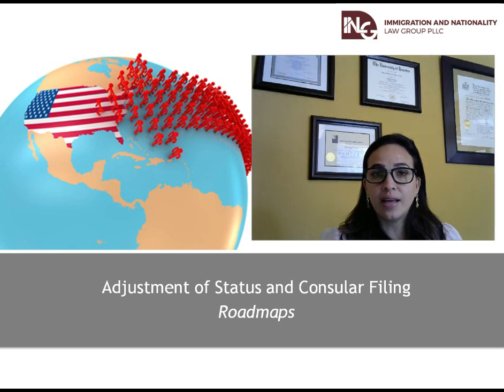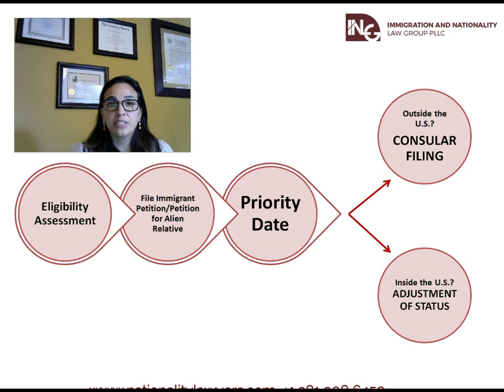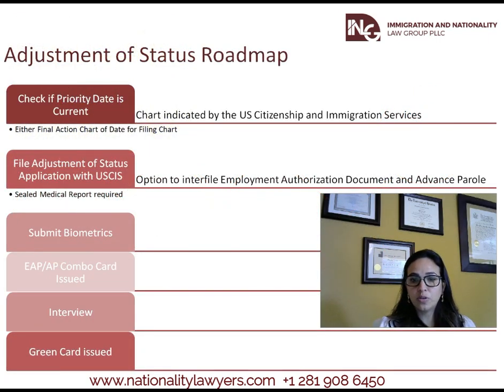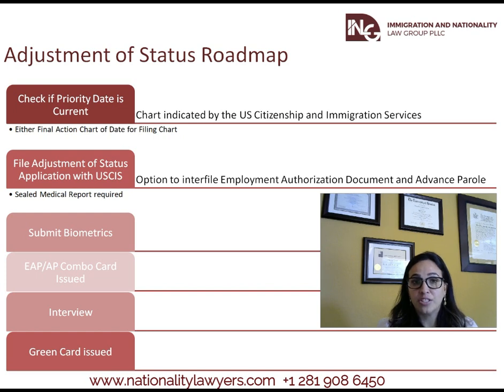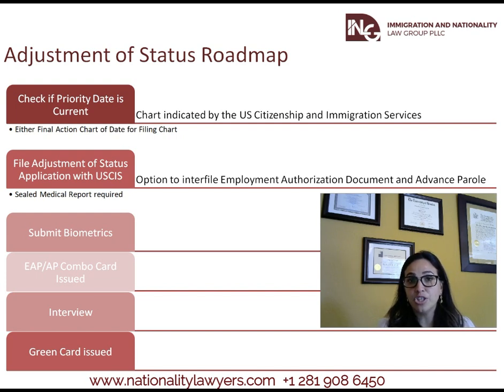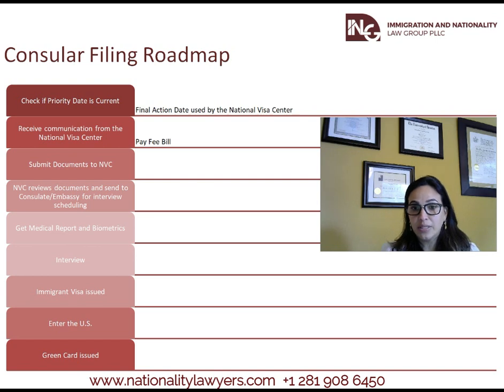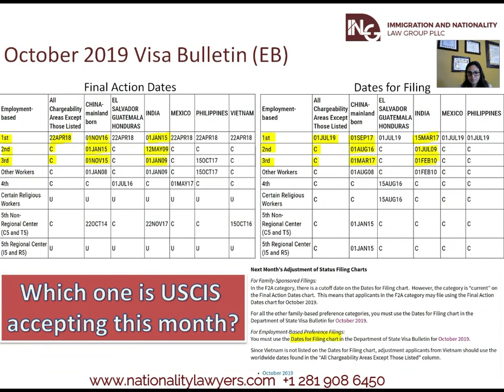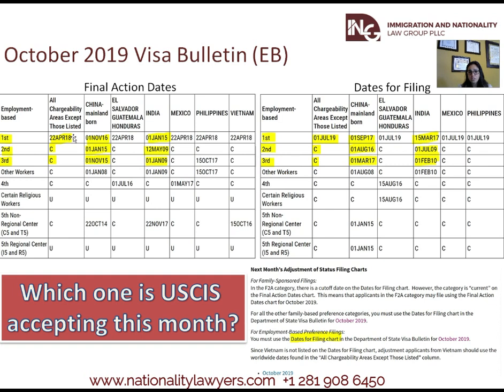Adjustment of Status and Consular Filing Steps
Attorney Bruna Frota discusses the steps and what priority date means under the Adjustment of Status and Consular Filing contexts in this second video of a series of videos about Employment-Based Immigration.
Advogada Bruna Frota fala sobre as etapas e o que data de prioridade significa no contexto do Ajuste de Status e Aplicação Consular nesse segundo vídeo de uma série de vídeos sobre Imigração baseada em emprego e qualificações profissionais.
L’avocat Bruna Frota discute des étapes à suivre et de la date de priorité dans le contexte d’ajustement du statut et du consular filing dans cette deuxième vidéo d’une série de vidéos sur l’immigration basée sur l’emploi et qualifications professionnelles.